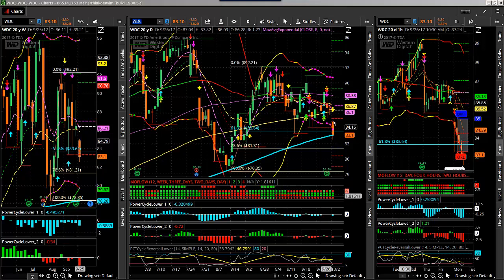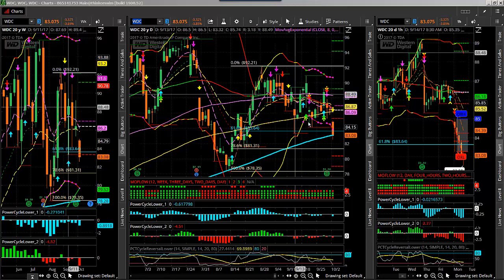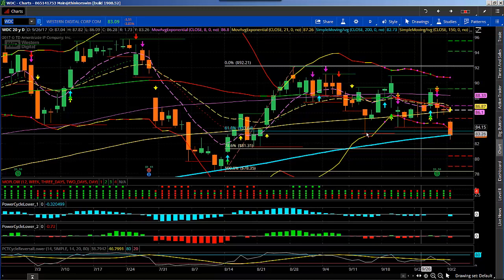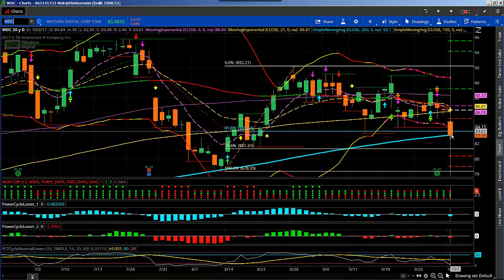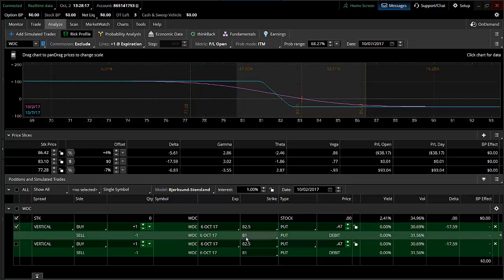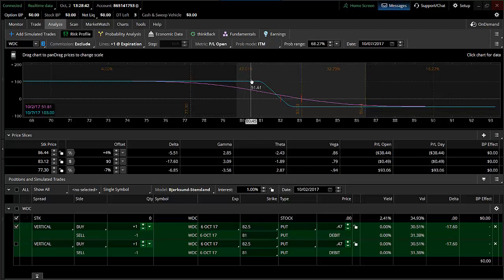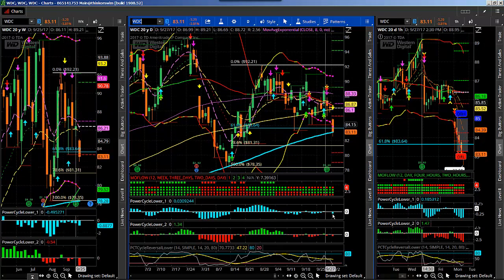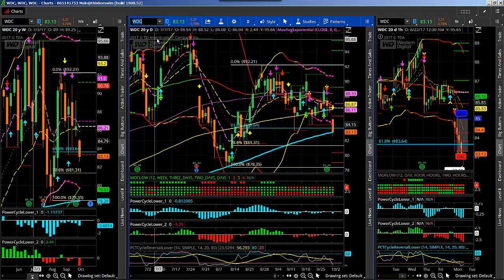Put Option Debit Spread ~ Volatility Compression Squeeze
Option Trading Veteran and Power Cycle Trading® Founder Larry Gaines explains option trading strategies and the WDC vertical Put debit spread. He explains why option trading strategies can be the perfect trading vehicle. On a WDC chart he shows consolidation and the subsequent potential breakout. He shows how to trade a breakout and more.

Watch My Video with More Option Strategies with SBUX

Thanks for visiting the Power Cycle Trading® YouTube channel. We really appreciate you watching.

Larry Gaines - Founder

Futures and forex trading contains substantial risk and is not for every investor. An investor could potentially lose all or more than the initial investment. Risk capital is money that can be lost without jeopardizing ones’ financial security or lifestyle. Only risk capital should be used for trading and only those with sufficient risk capital should consider trading. Past performance is not necessarily indicative of future results.